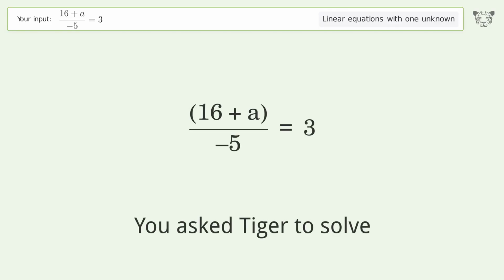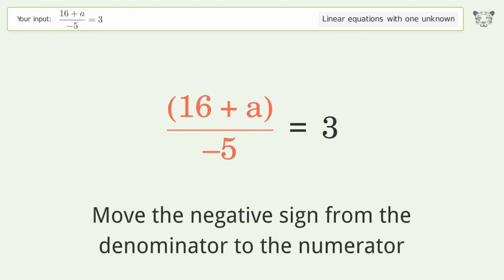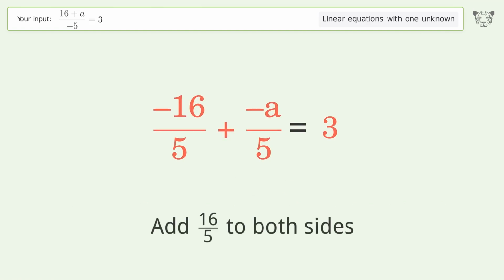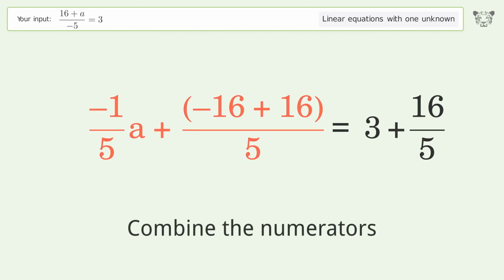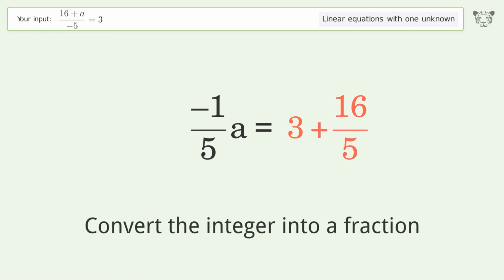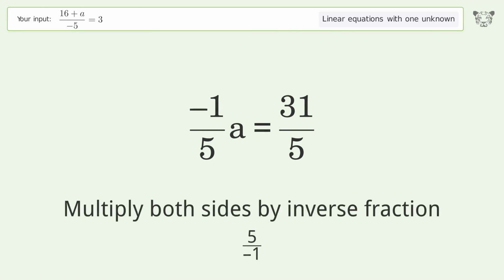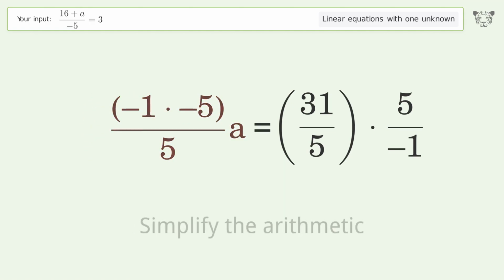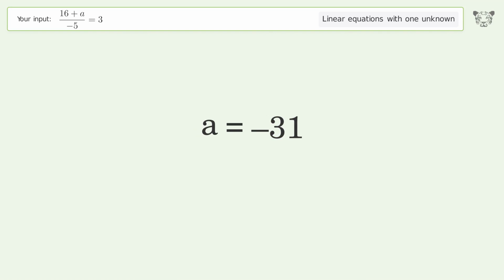Linear equation with one unknown: Solve (16+a)/(-5)=3 step-by-step solution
Solving (16+a)/(-5)=3 using the linear equation with one unknown solver

for a step-by-step and more tips and tricks for dealing with linear equations with one unknown.